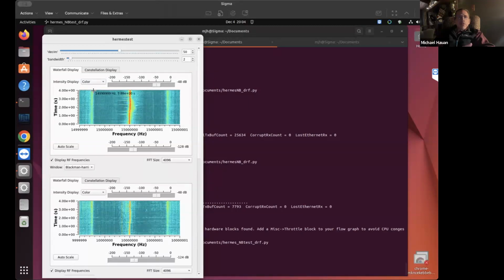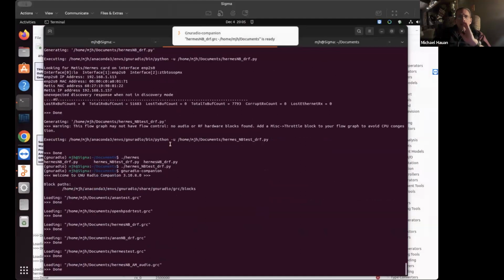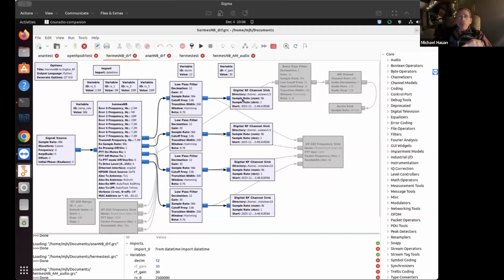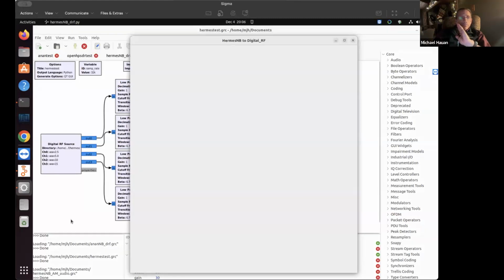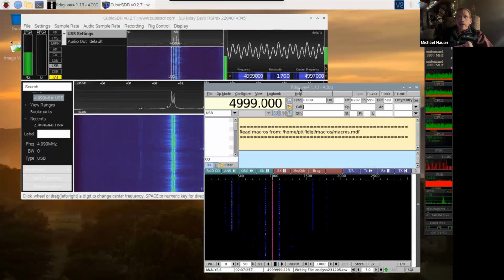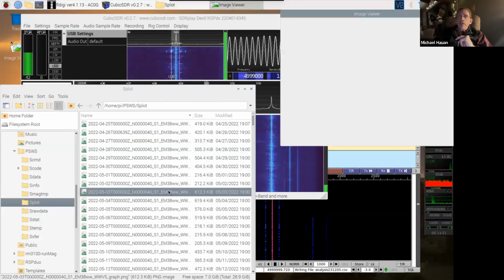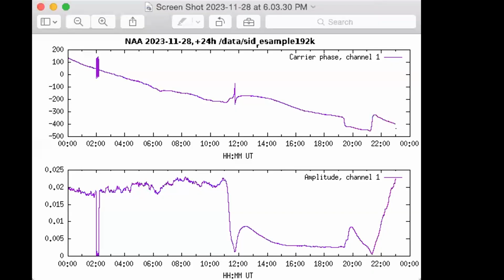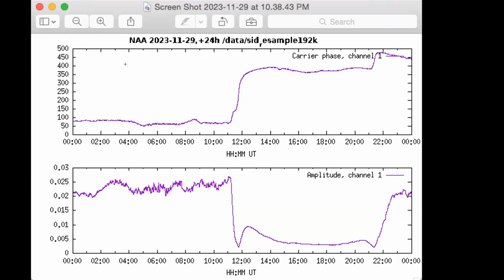TangerineSDR Telecon - 5 December 2023